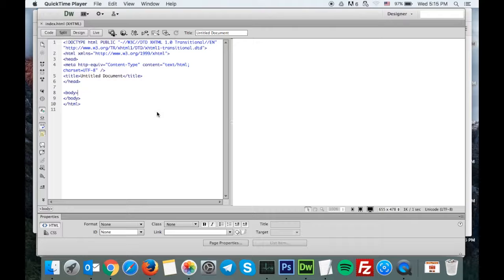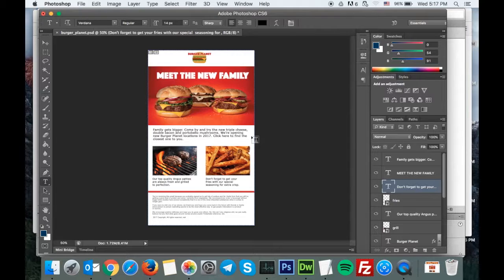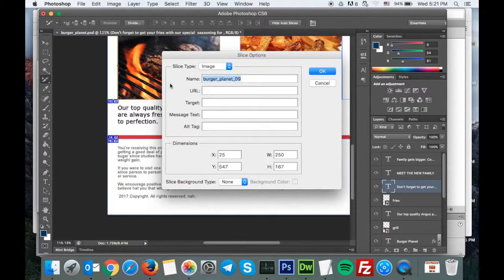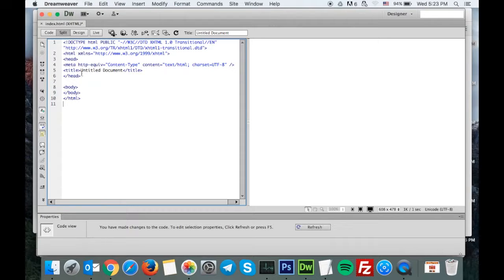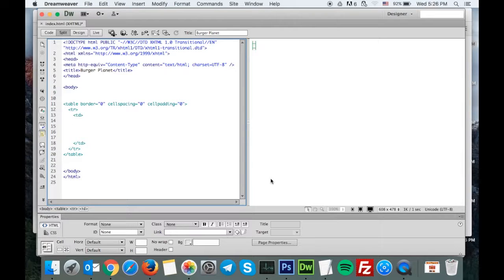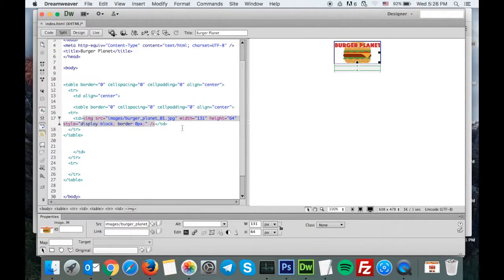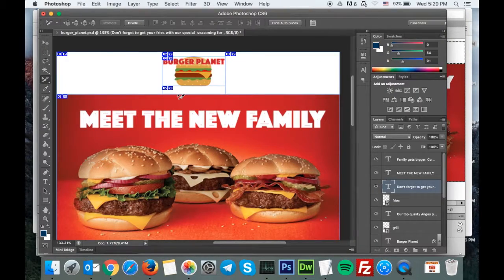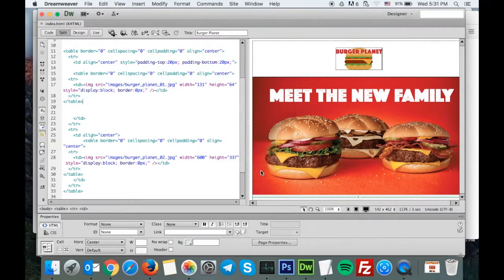Build A Basic Responsive Email - Part 1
Part 1 - Ever wondered how to build a basic responsive email?In this video: Slicing the .psd, establishing email structure, insert logo and hero image.